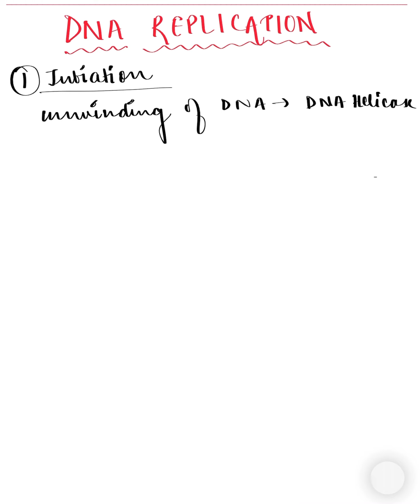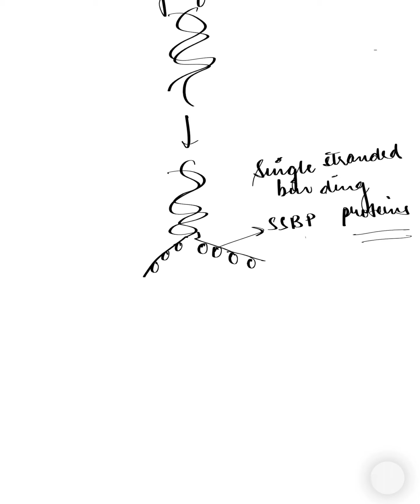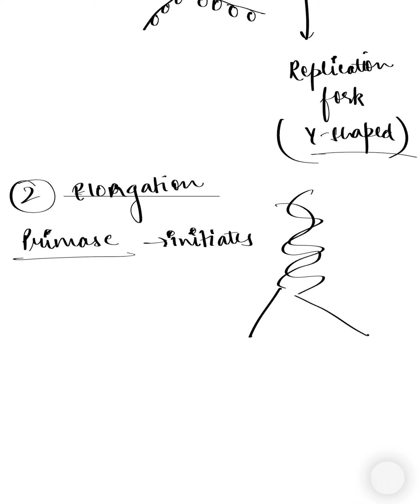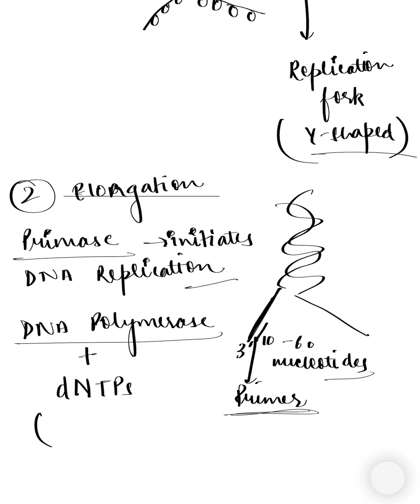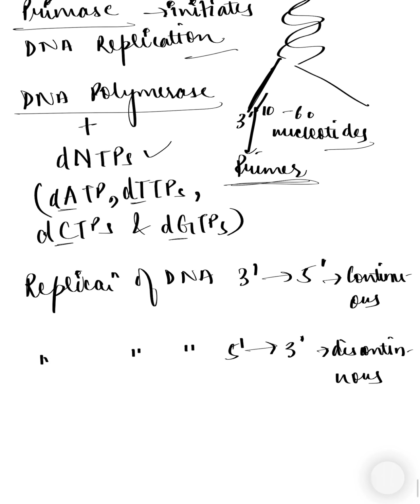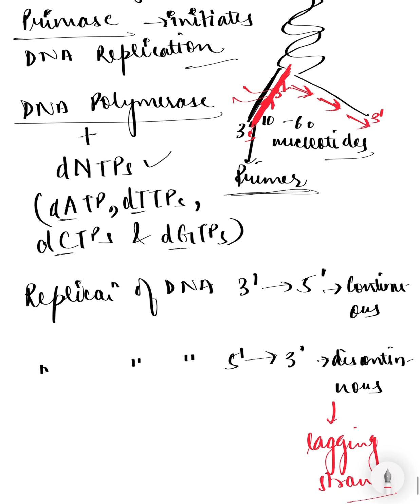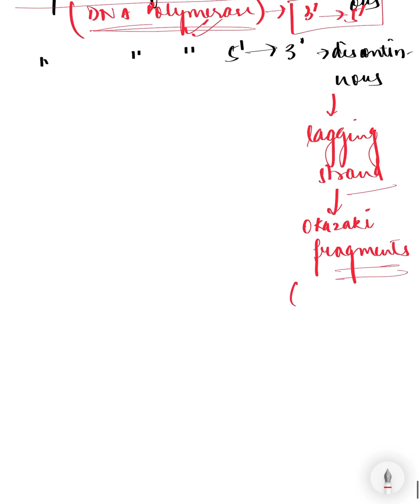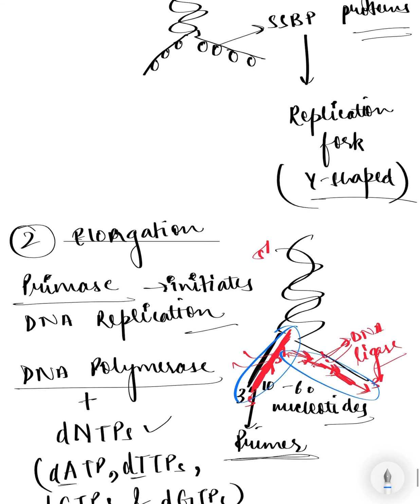Class-XII- Biology- Molecular Basis of Inheritance- DNA Replication (Part-13)